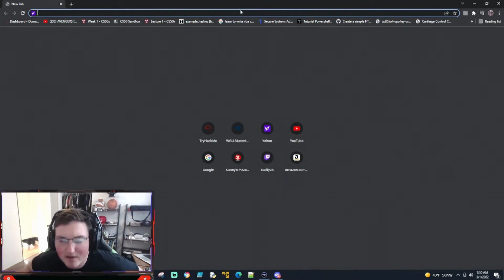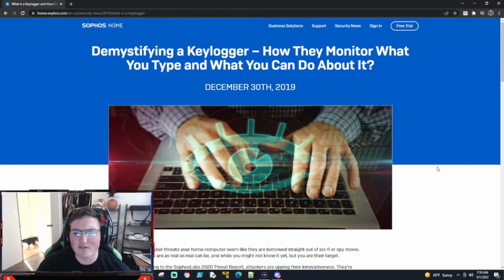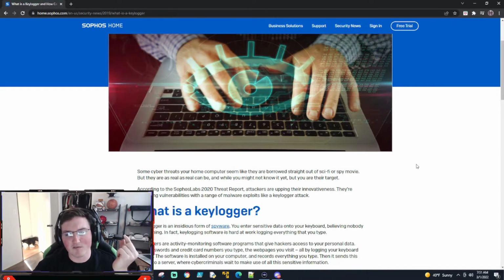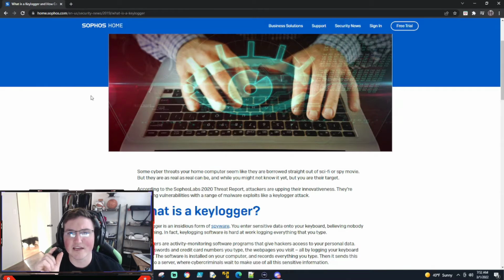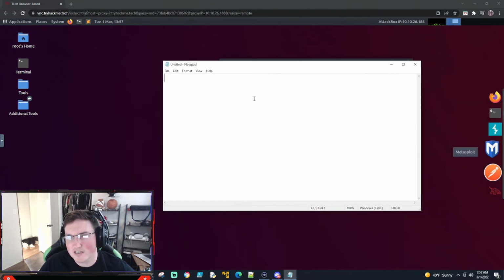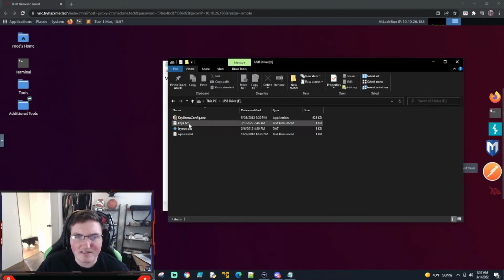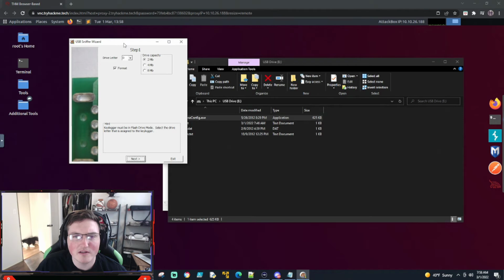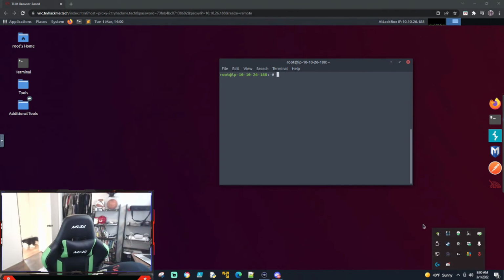Hacker explains keyloggers!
I explain the difference between a physical keylogger and a software based keylogger! How do they work and what do i prefer?!